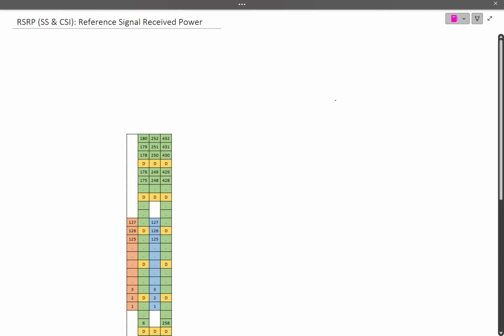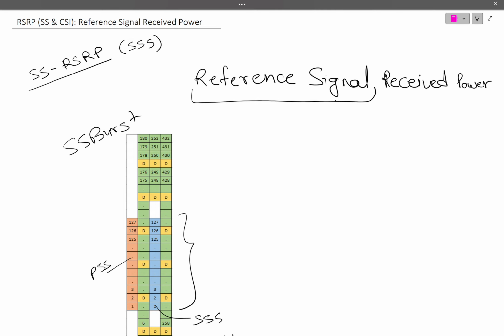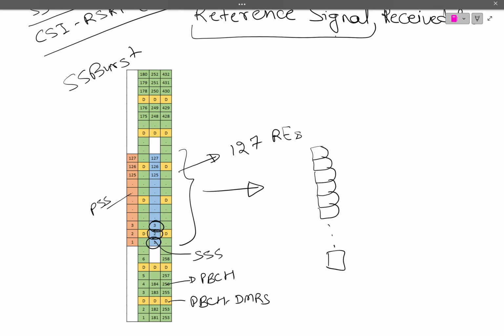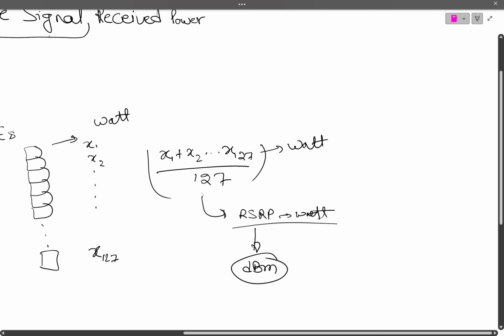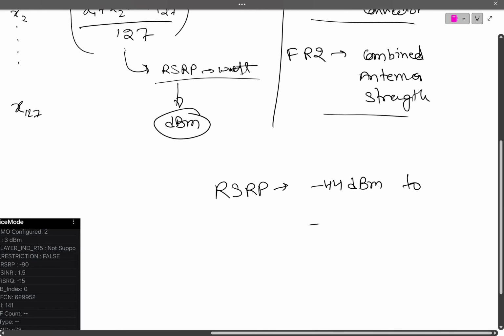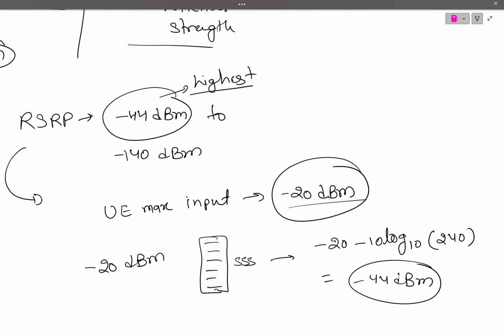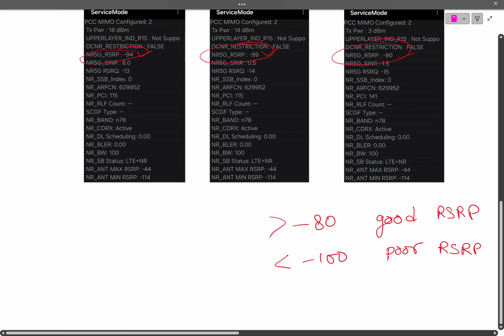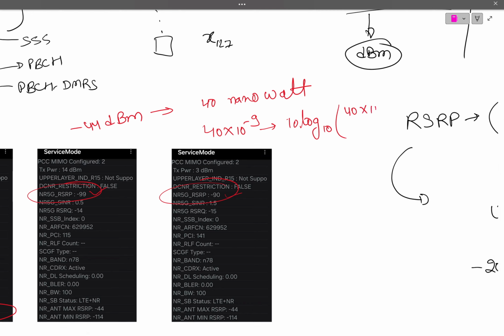Lecture 84: 5G PHY Deveopment Training: RSRP Reference Signal Received Power